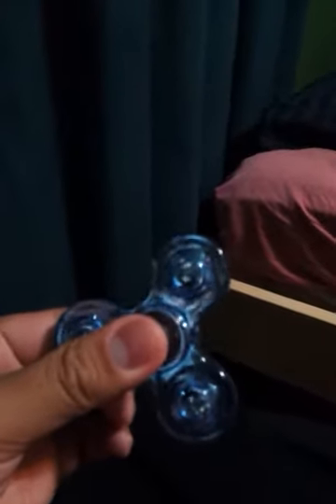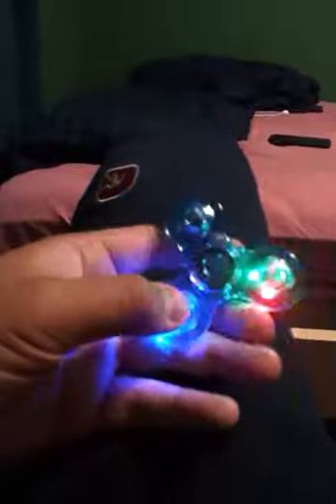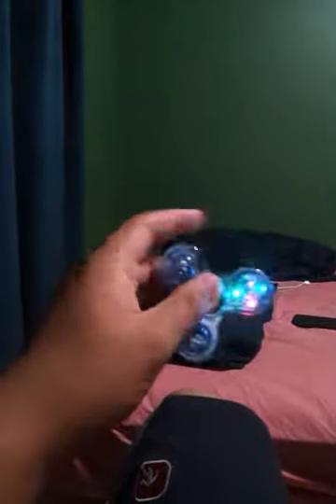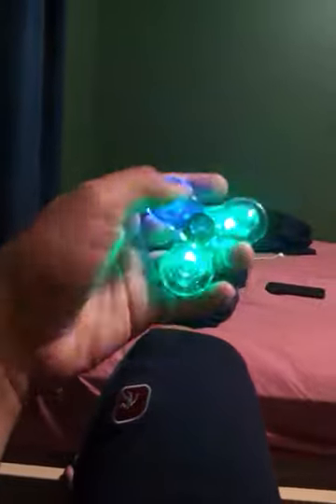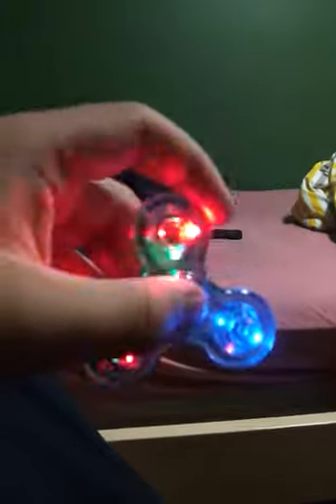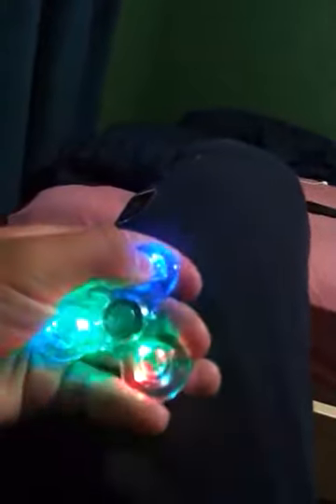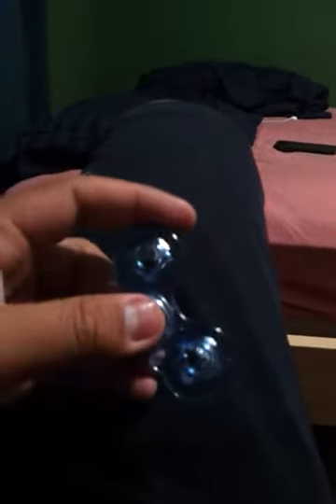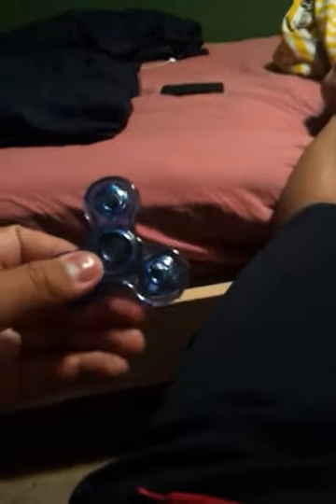Vlog: My fidgit spinner that lights up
My Uncle got this for me from the Philippines.